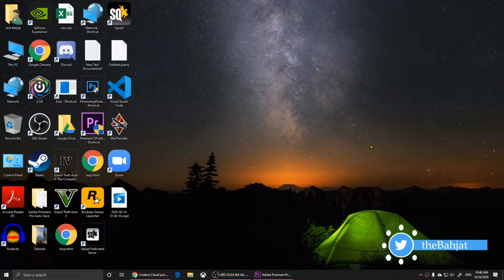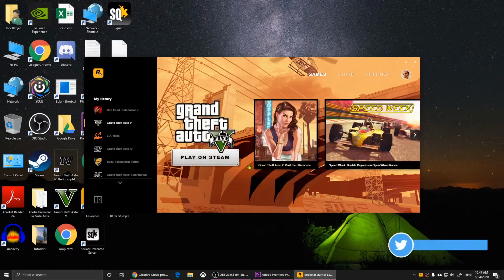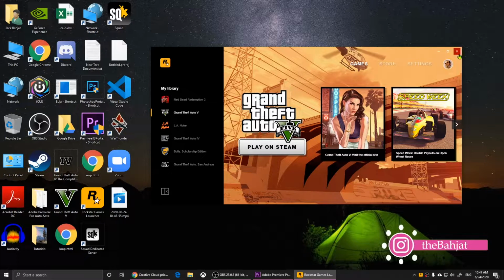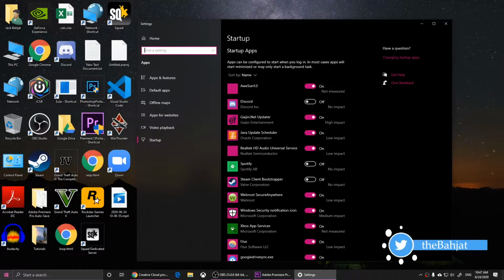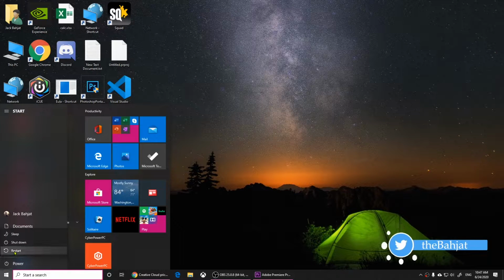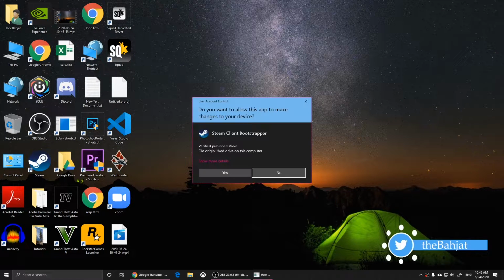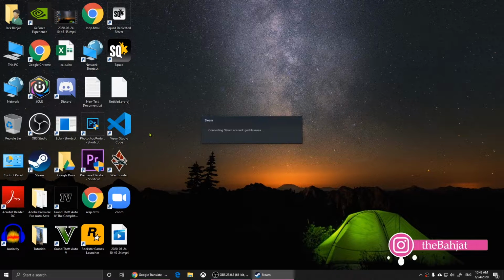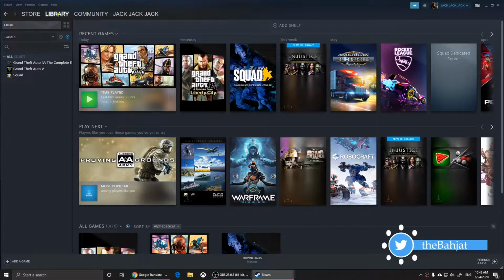GTA V Rockstar Games Launcher Already running solution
in this video I will show you how to solve GTA V rockstar Games launcher already running when you play Grand Theft Auto V on Steam or Epic Games